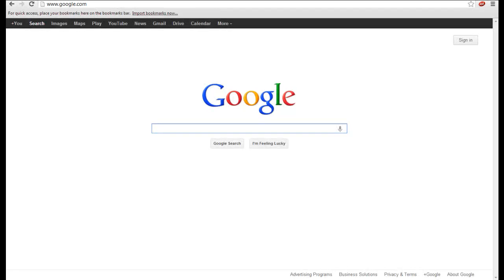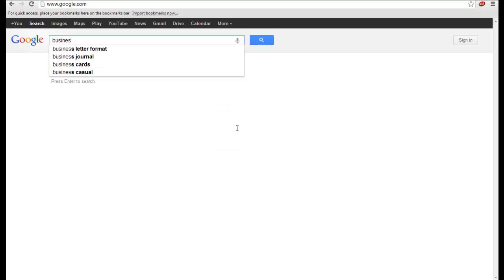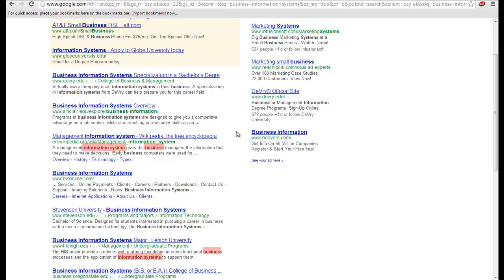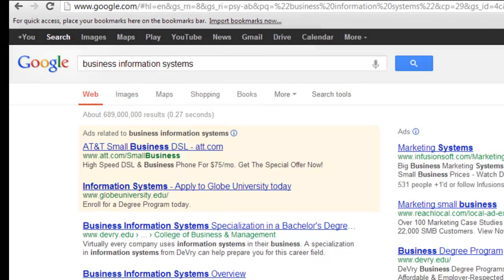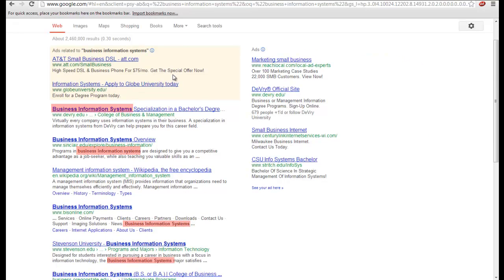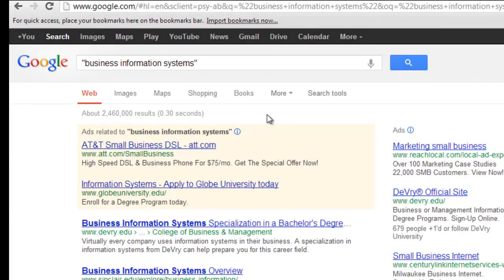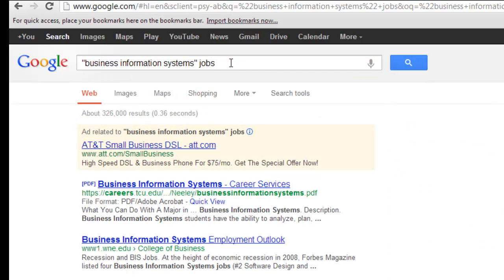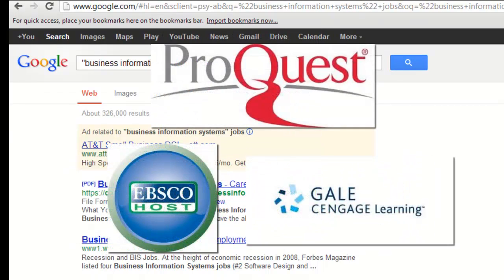Google Search Tips and Tricks: Phrase Searching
Learn how to search for an exact phrase - a powerful way to search Google and other search engines